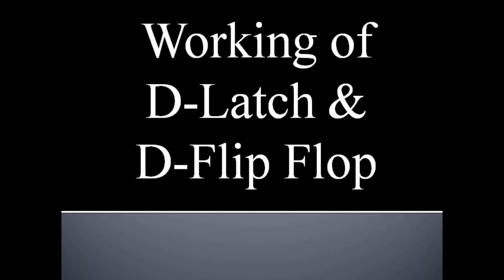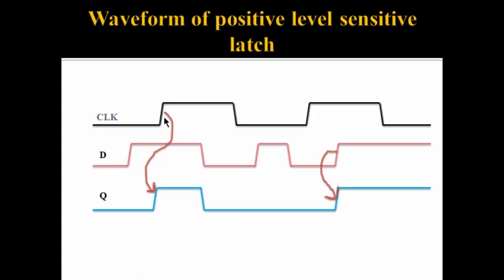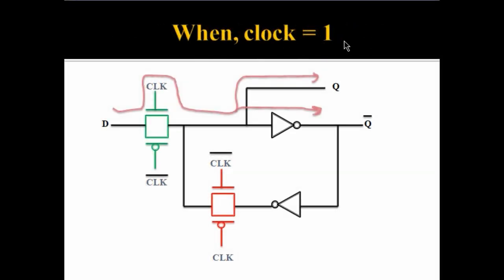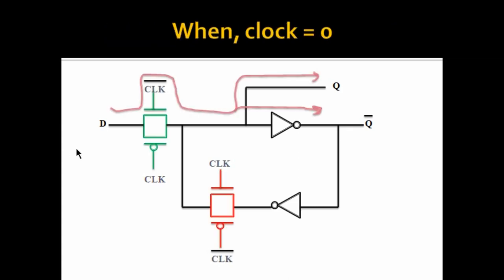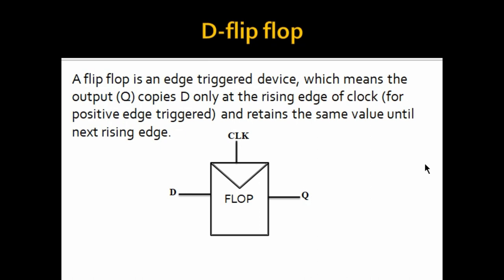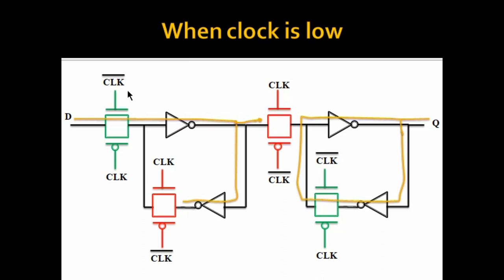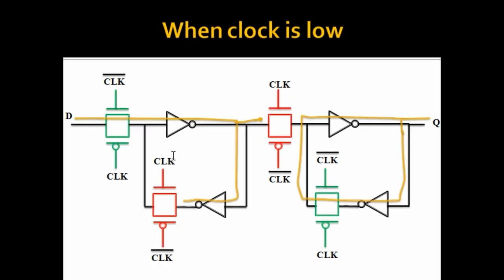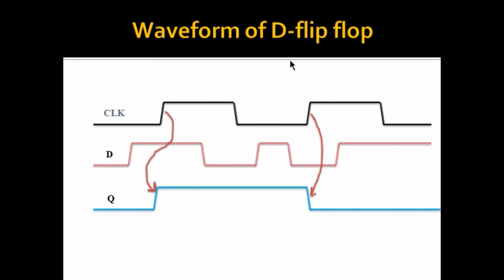D-Latch & D-Flip flop.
Hello Everyone,
This motive of this video is to explain the working of a D-Latch and a D-flip flop. The internal structure of both D-latch and D-flip flop is clearly explained in the video.